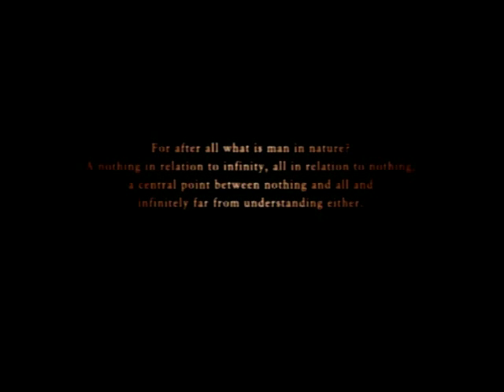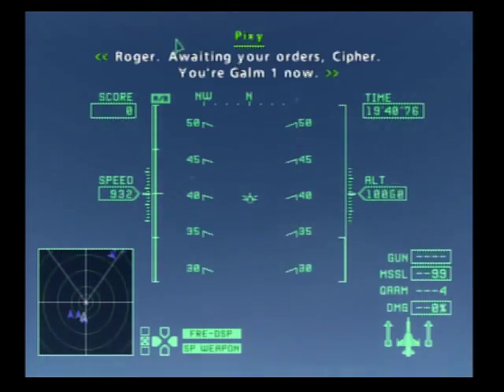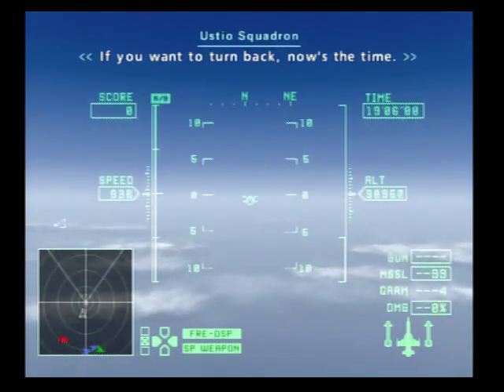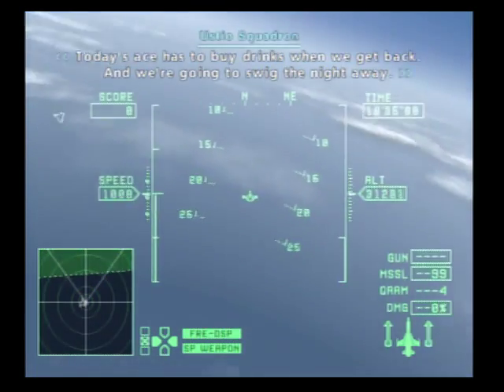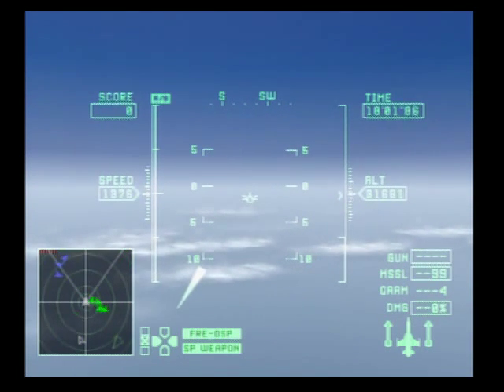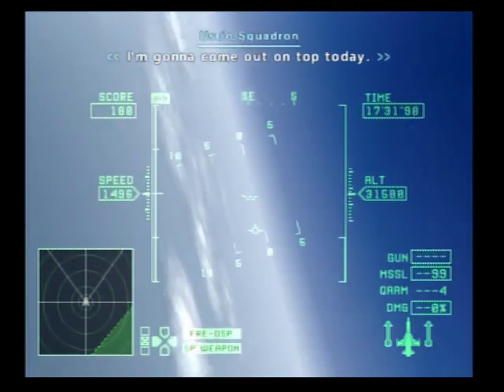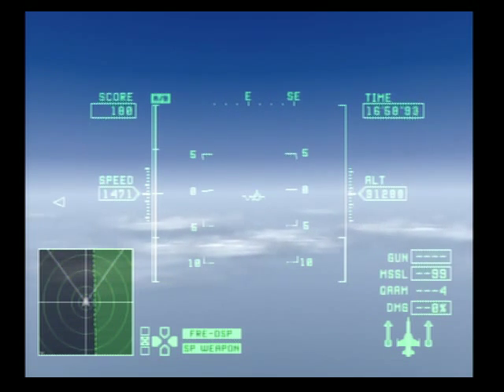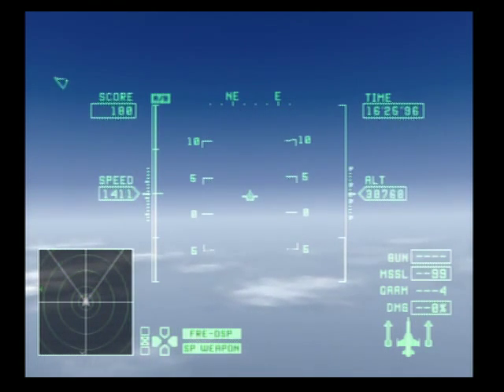Altitude Cap Stalling Glitch in Ace Combat Games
Increases your speed much faster than normal accelerating.